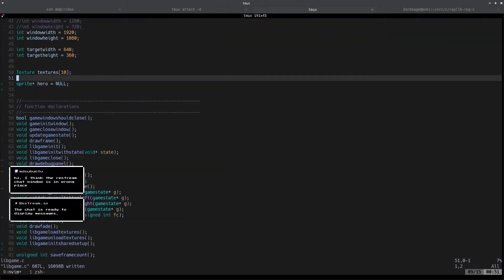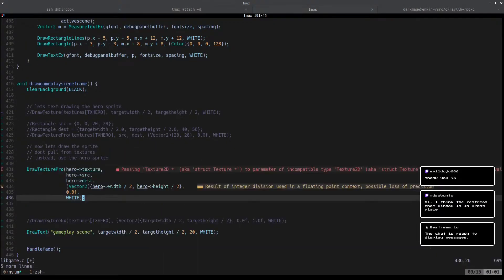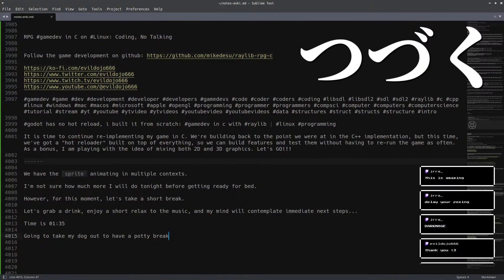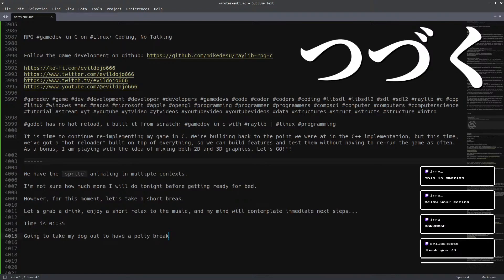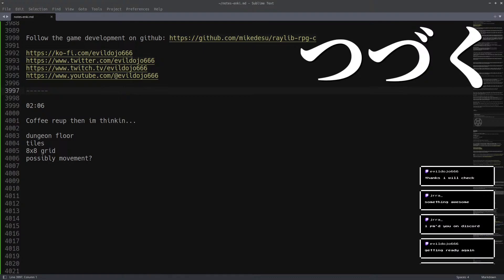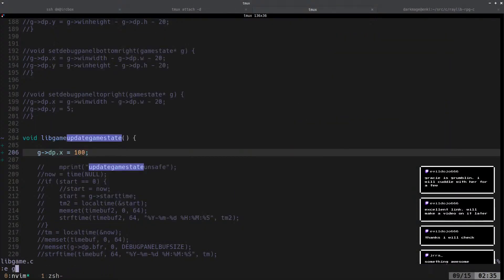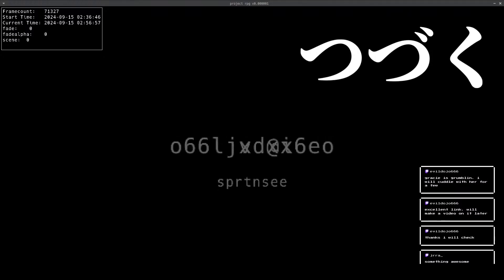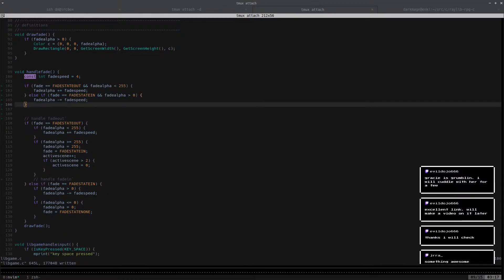Terry Davis Comes Back To Life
Thanks to ElevenLabs, I have brought back Terry Davis to help assist with annotating my gamedev videos.